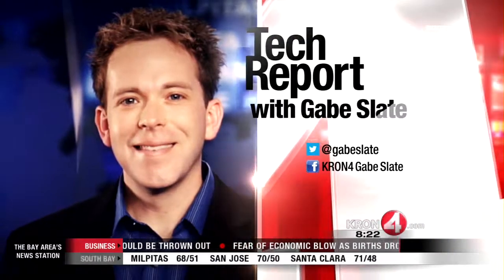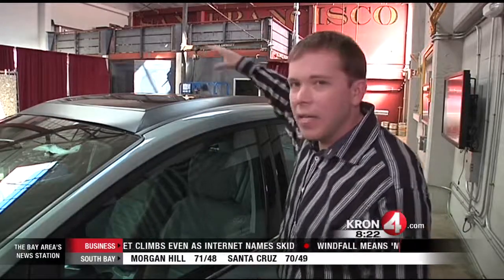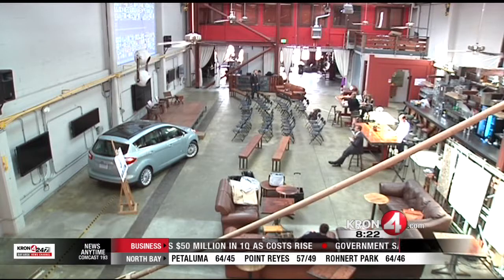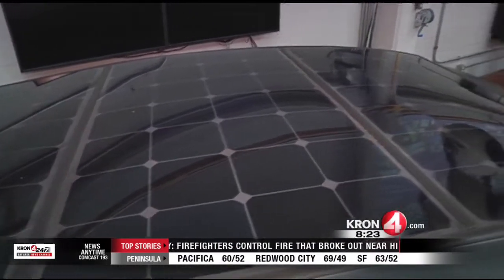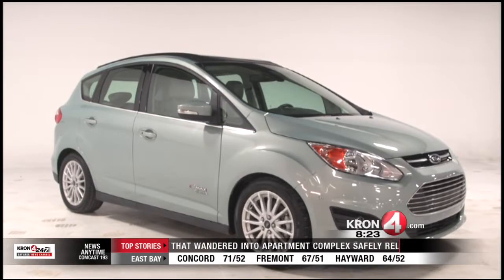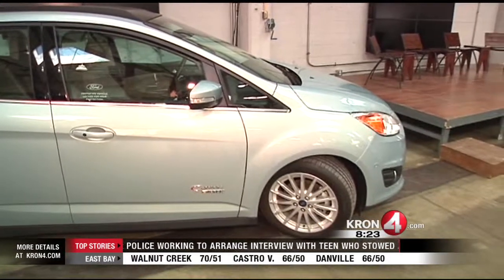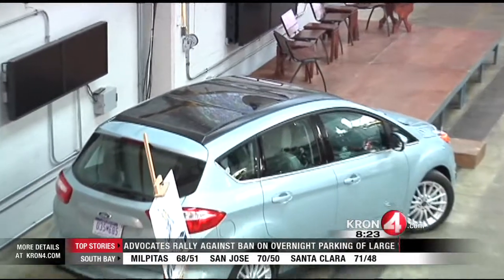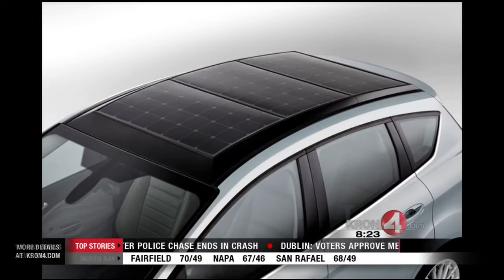Tech Report: Ford Solar Car